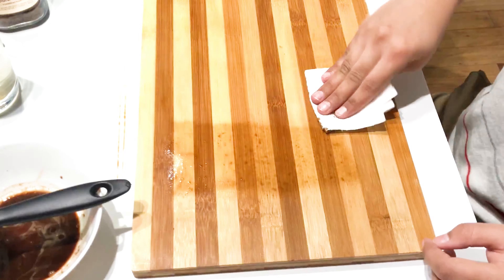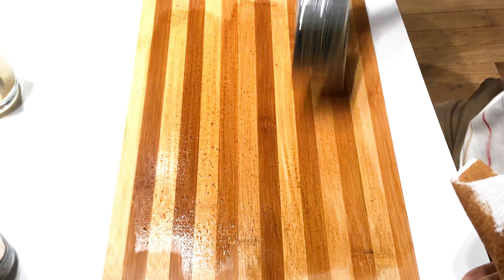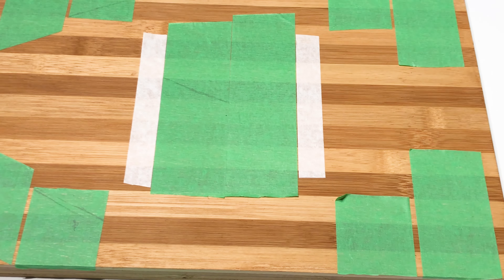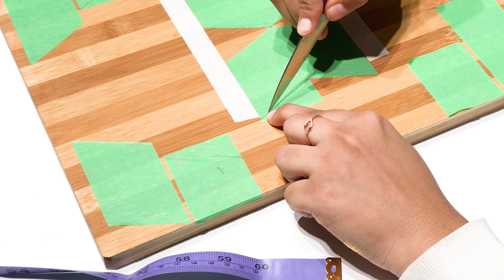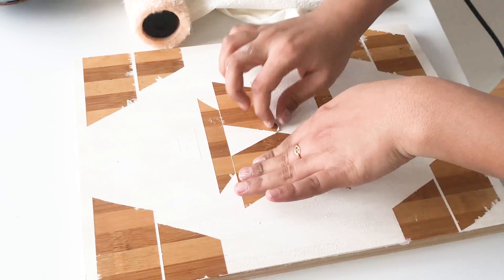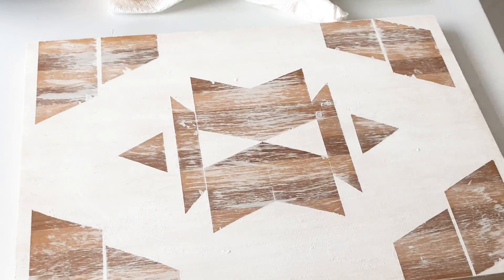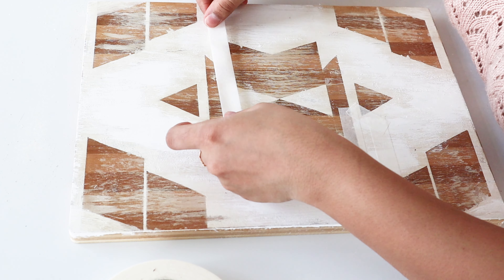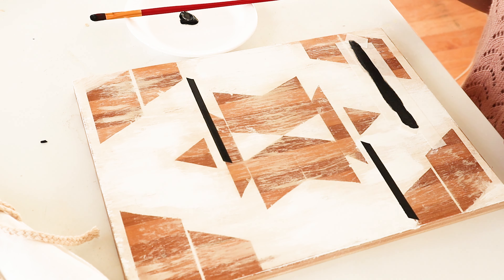DIY Rustic Wall Décor + $4 wall Décor + Cutting Board Upcycle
Hi Everyone. I made this wall décor piece from brand new cutting board just for $4. Can you believe? If you have a spare on in your kitchen, get it and upcycle it with this idea.

Like previous videos, supplies I have used in this video is from dollar store.
Let me know your suggestions about this décor in the comments.